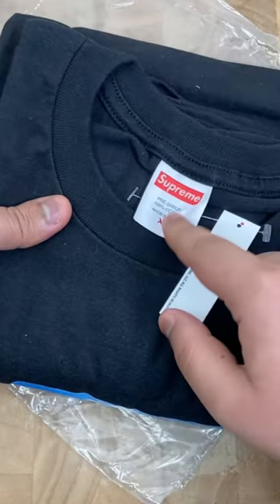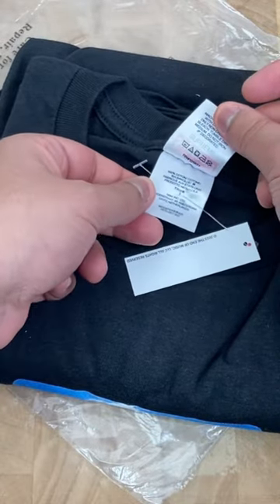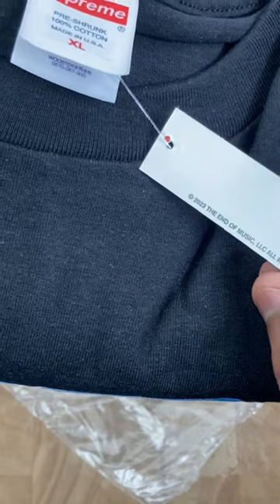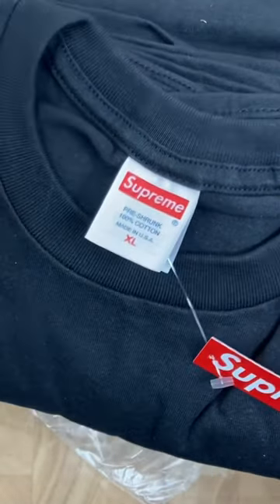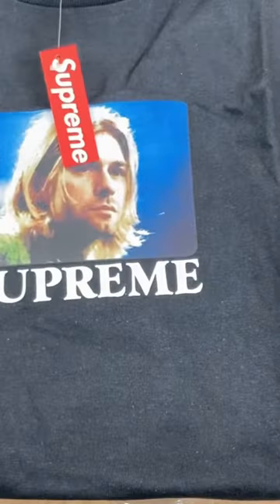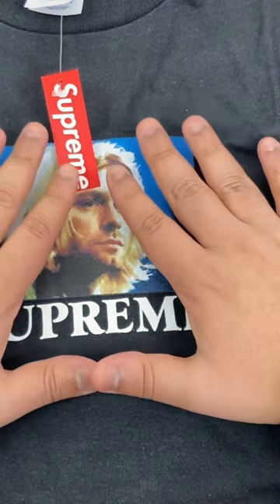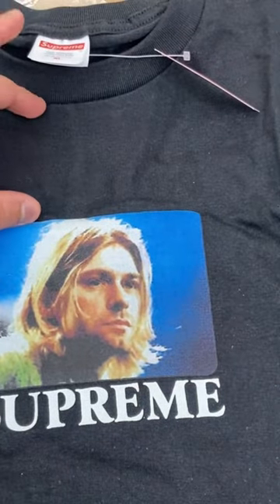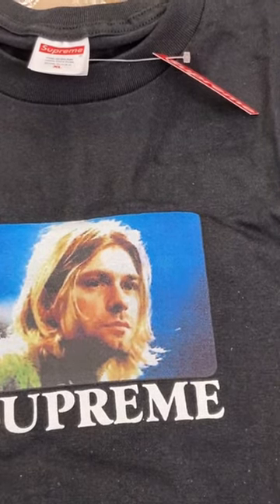Supreme Kurt Cobain Tee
In this video we check out the Supreme Kurt Cobain Tee. The colorway we check out in this video is Black.